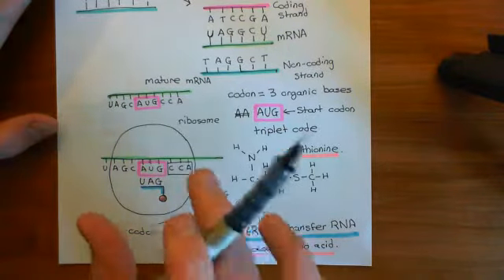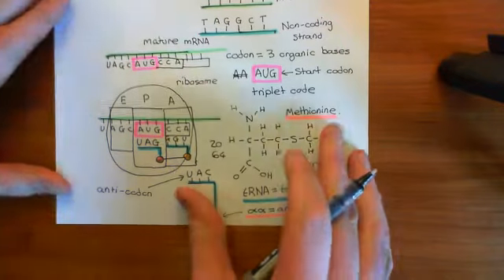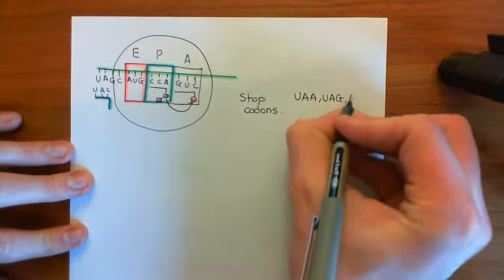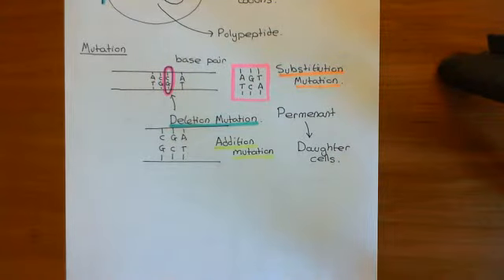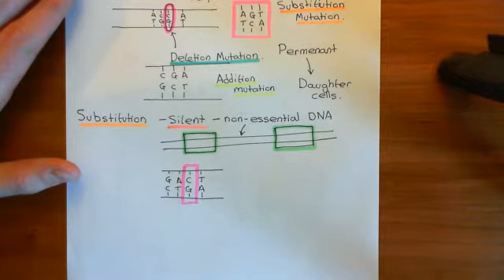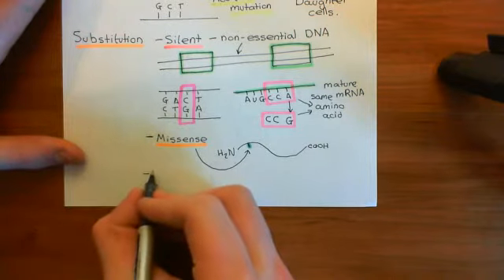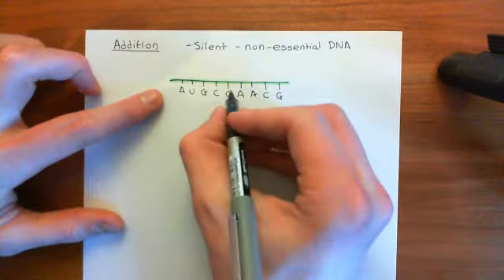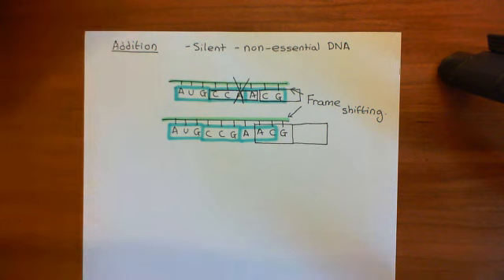Types of Mutations Part 2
In this video we discuss the different types of mutations.